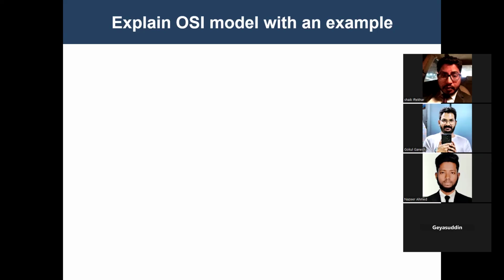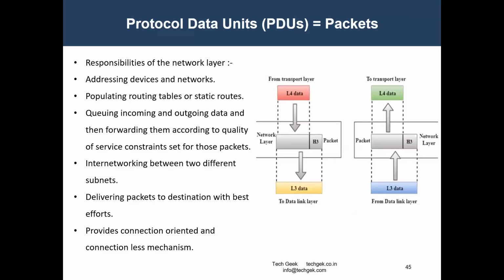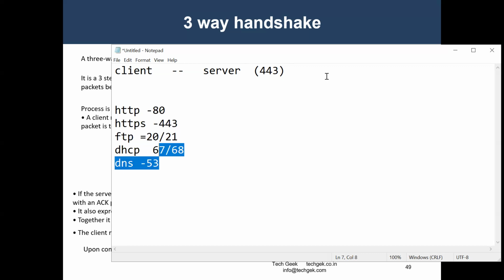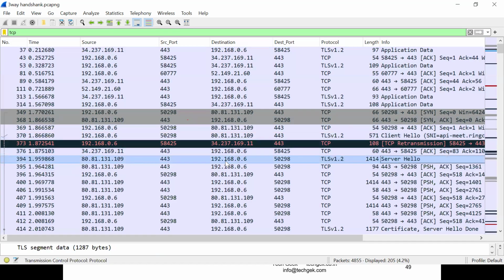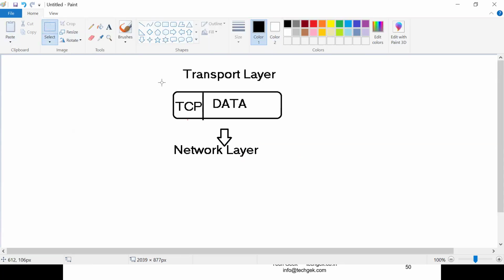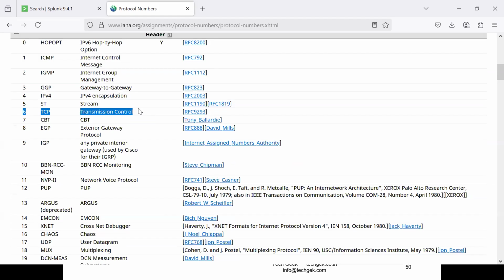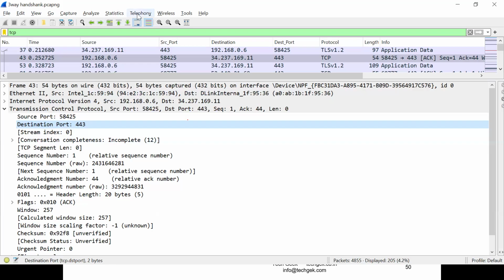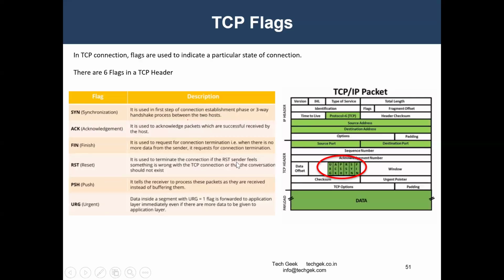Day-7 Networking Part-6 8:am /29-April -Cloud Security & SOC Analyst